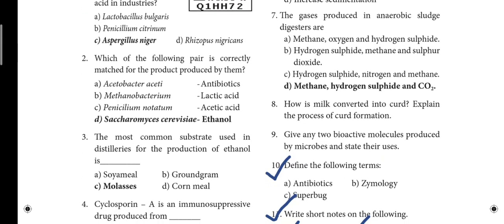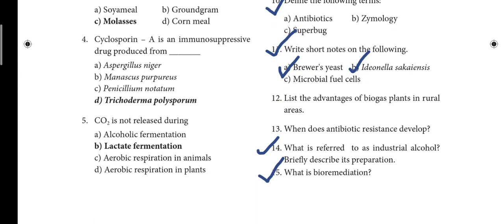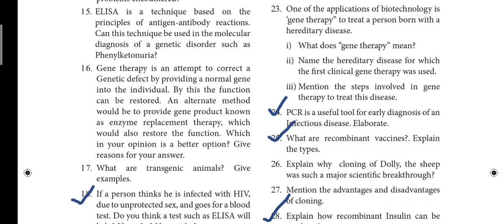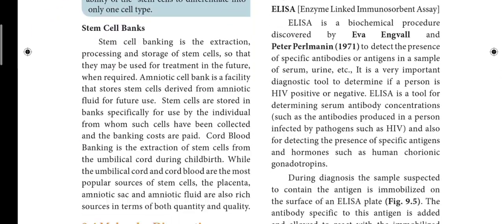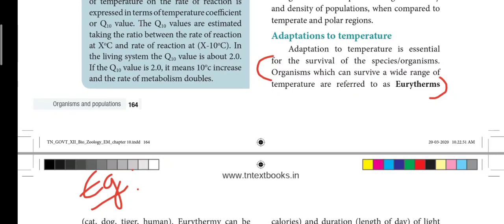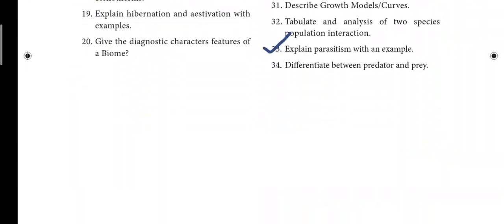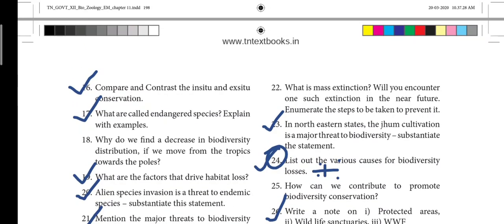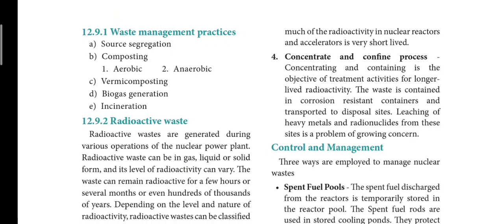Chapter:8-12 Important questions/Class12/Bio-zoology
12th standard Bio-zoology Important questions